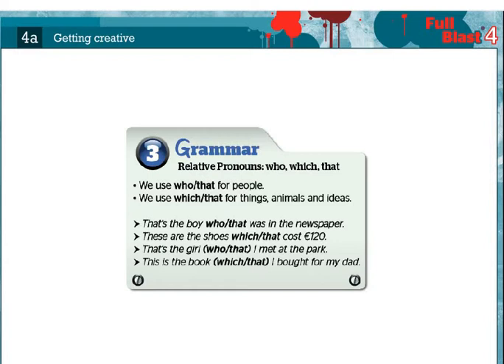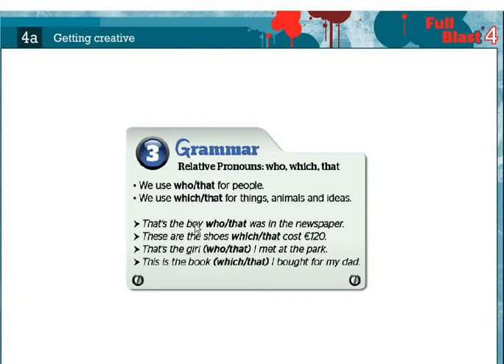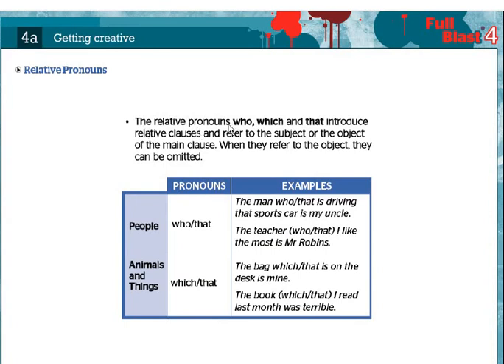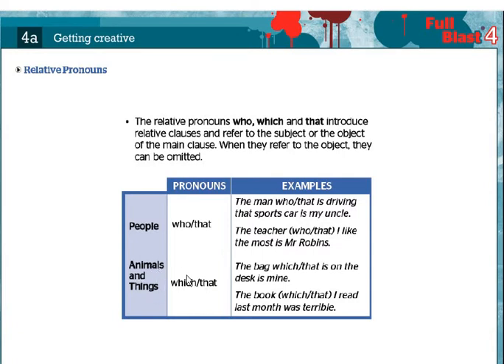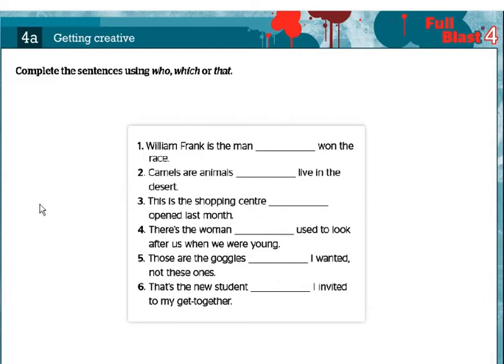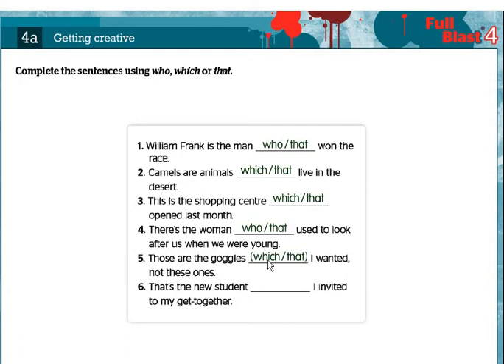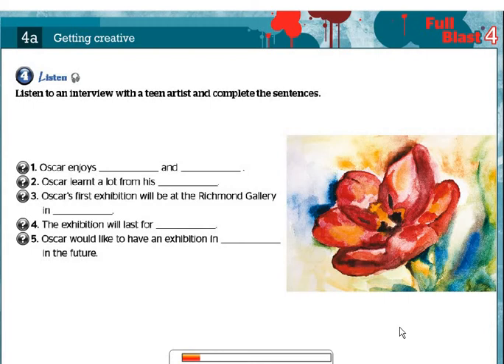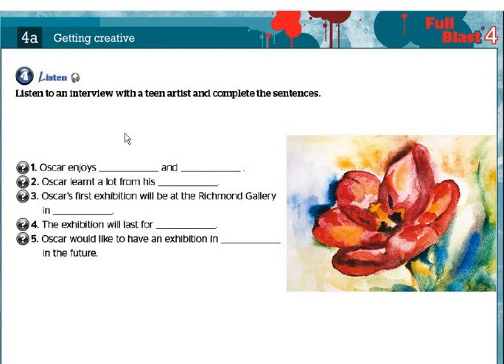4a Getting creative 2nd grammar